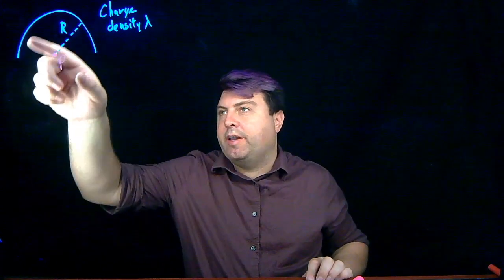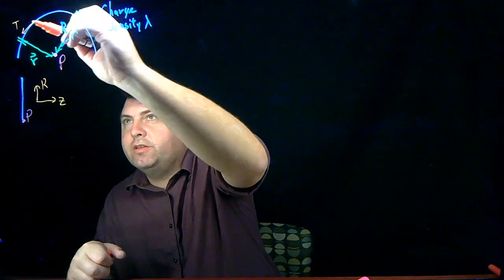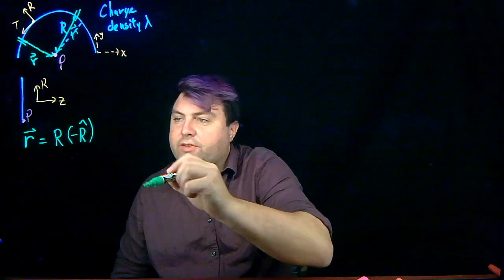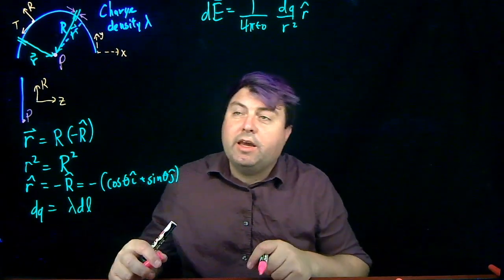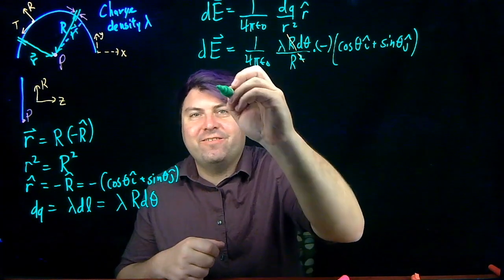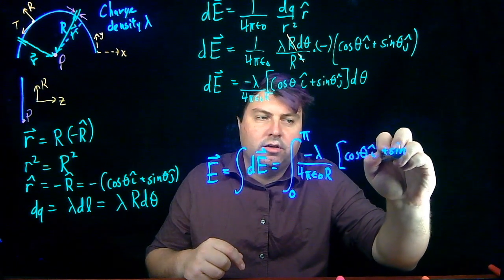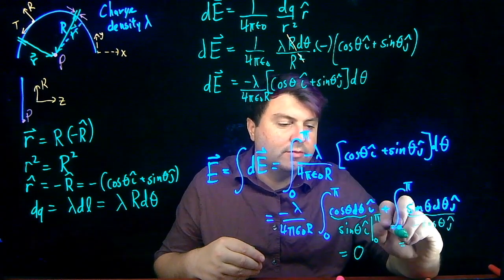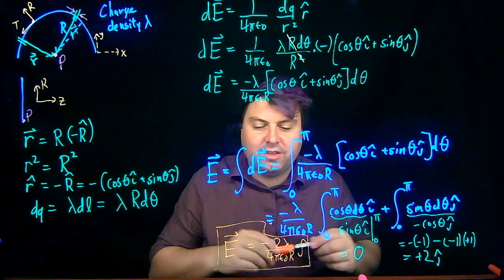Finding the Electric Field of a Semi-Circular Line of Charge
Problem Stated:
A thin line of charge density λ has been bent into a semi-circle of radius R. Find the Electric Field at the center (point equidistant from all parts of the semi-circle).

We use the Sketch, Organize, Solve method to break the line into tiny arclengths that can be approximated as point charges, find the Electric Field from a piece as a variable, and then sum up all the pieces to find the net Electric Field from the entire line.